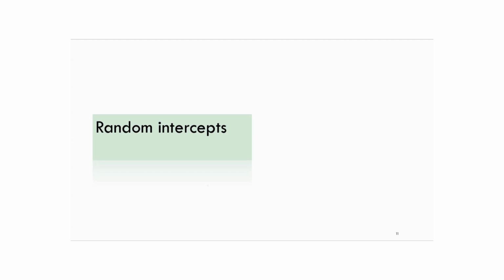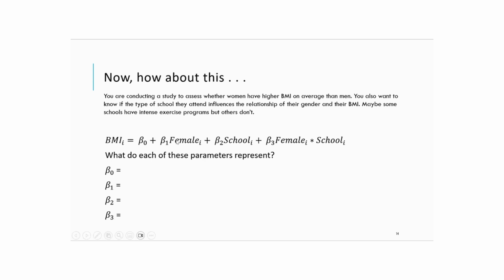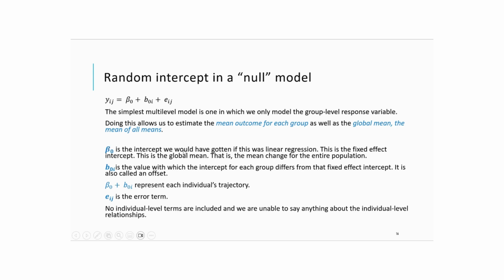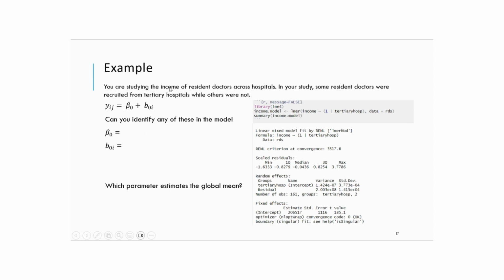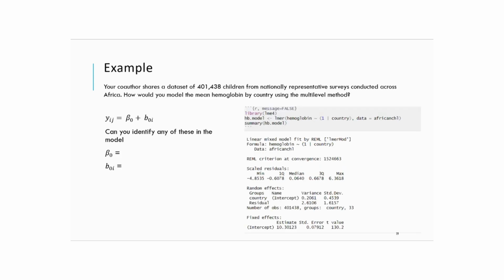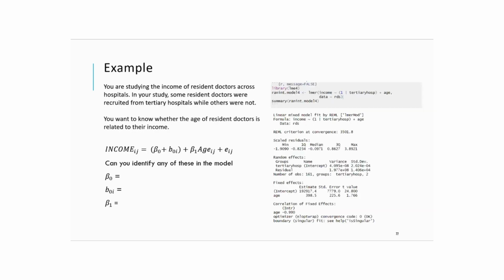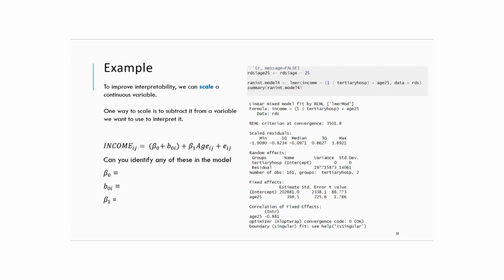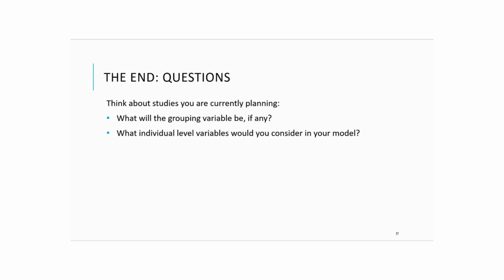Multilevel linear models II Random intercepts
In this video, Dr. Igho-Osagie introduces the concept of random intercepts, what they are, when to use them and how to interpret outputs based on them in R.